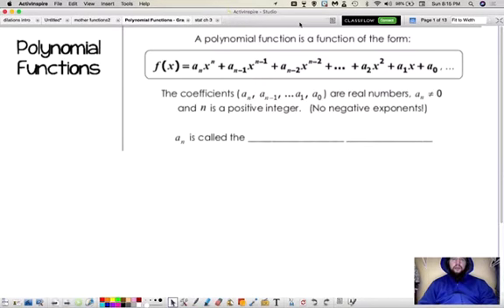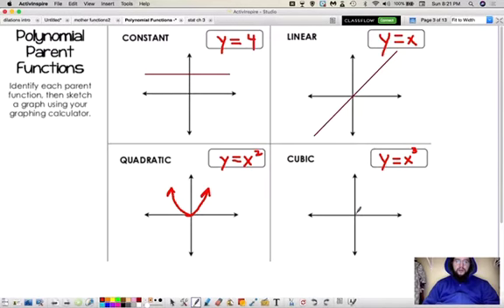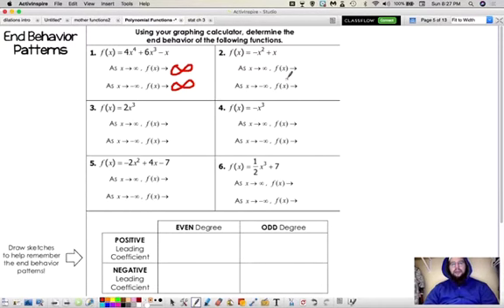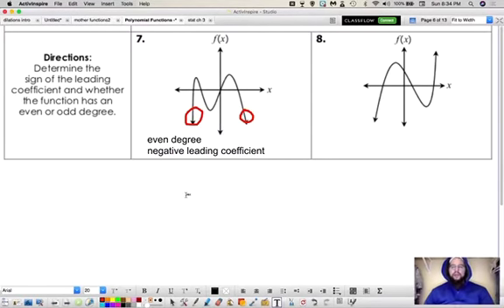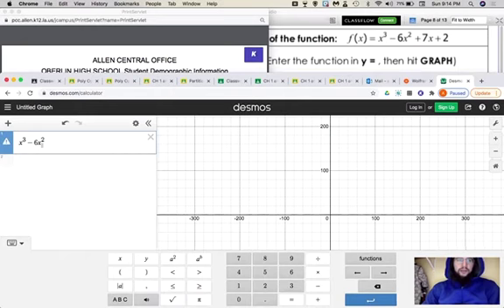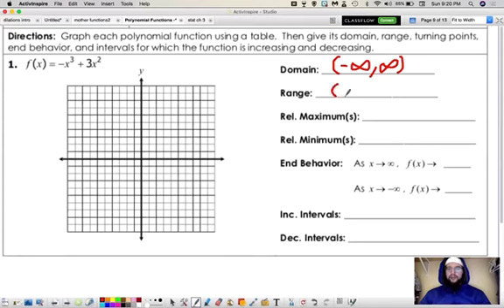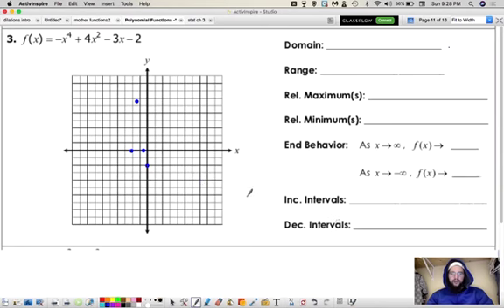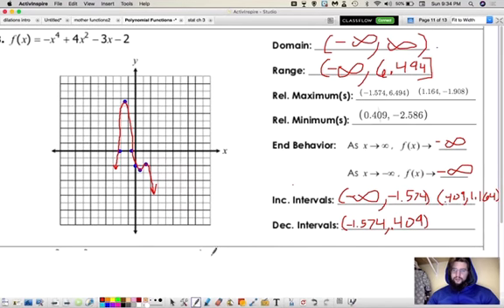Graphing Polynomial Functions